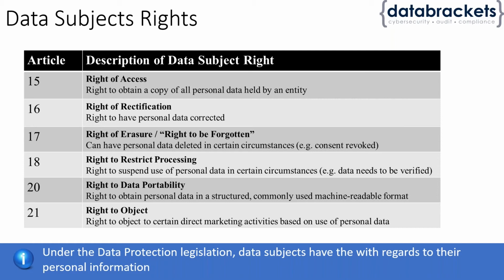What are the GDPR data subject rights?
databrackets certified privacy and security professionals can help your organization comply with GDPR requirements in the most efficient and cost-effective way.